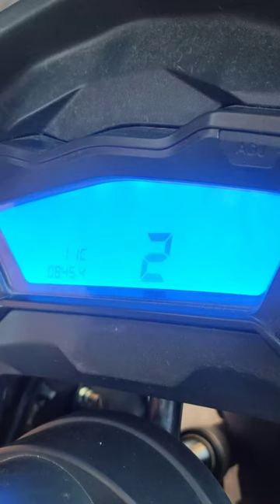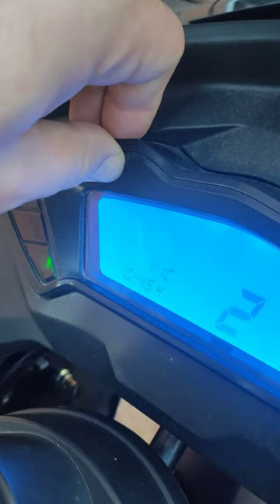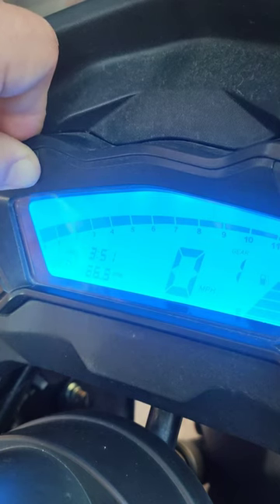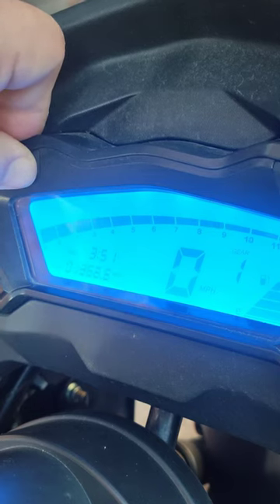How to change fuel gauge levels show on dash in Lexmoto lxs 125cc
Am on @buymeacoffee! 🎉